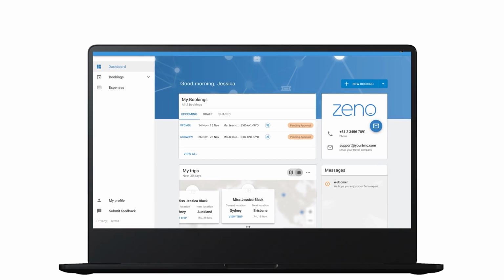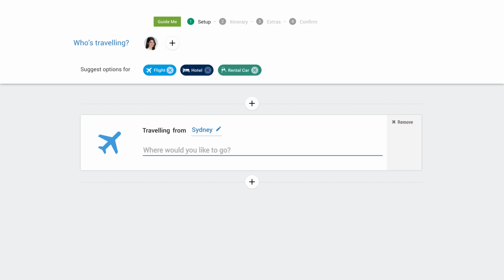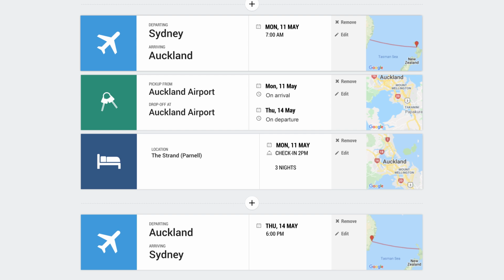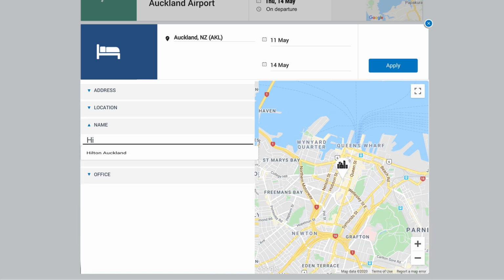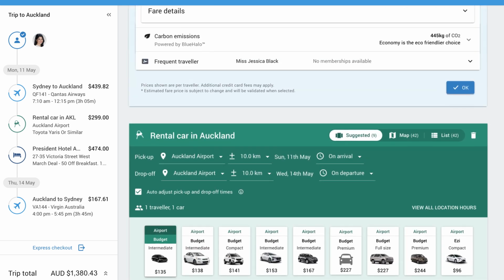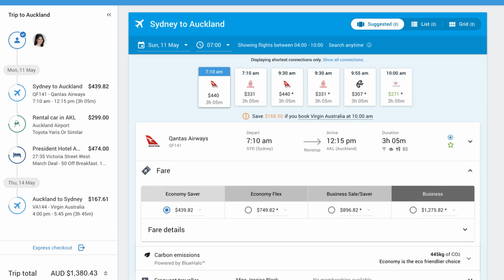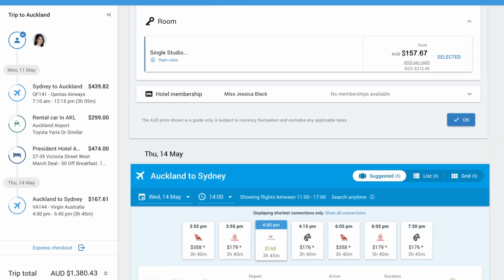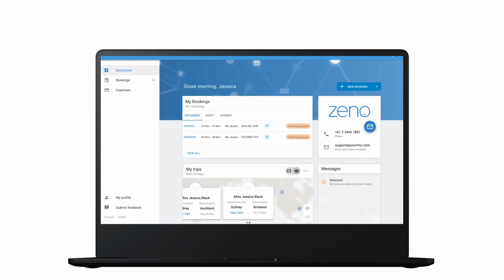How to make a booking in Zeno (Australia & New Zealand)